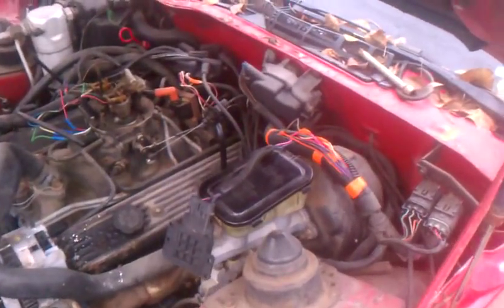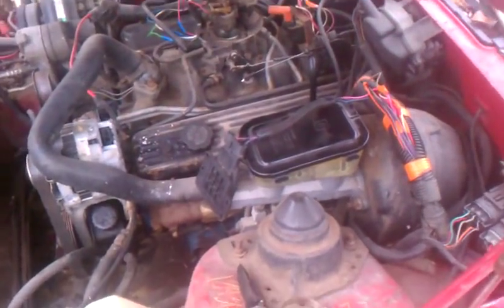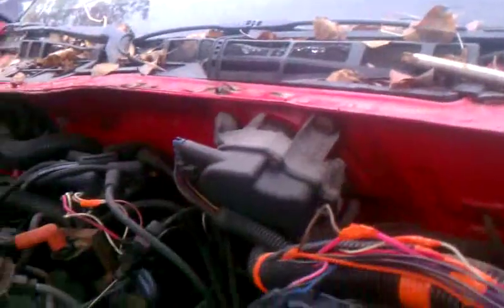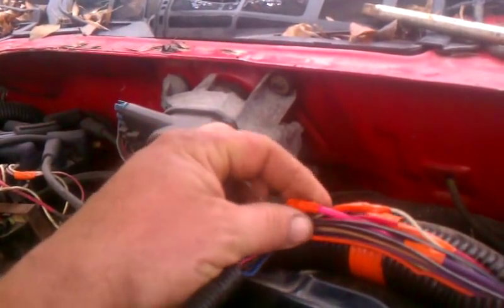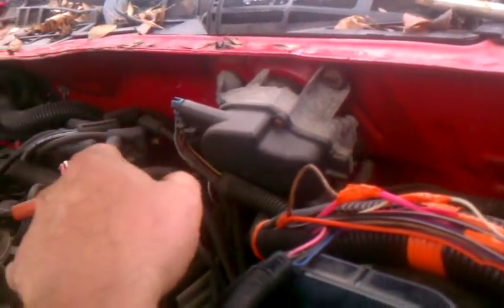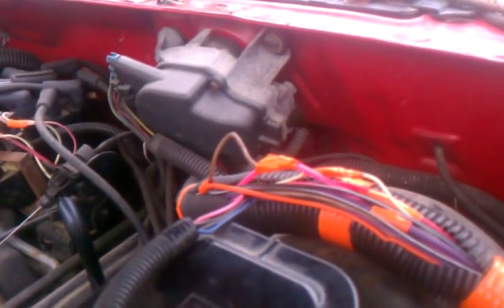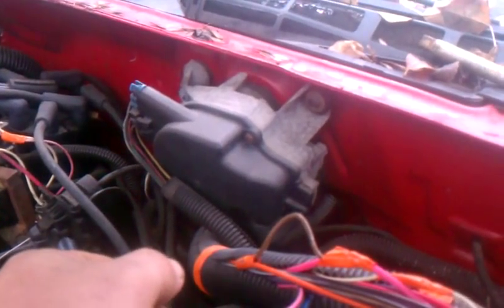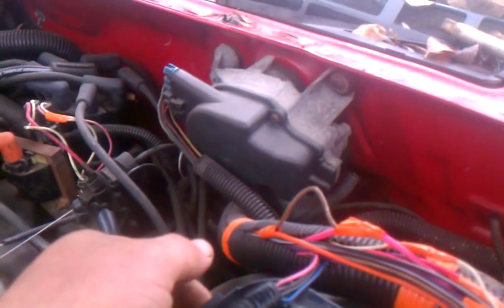VATS GM bypass done easy and cheapest